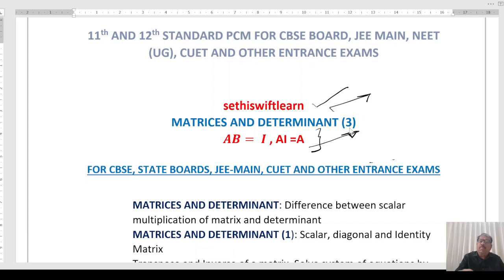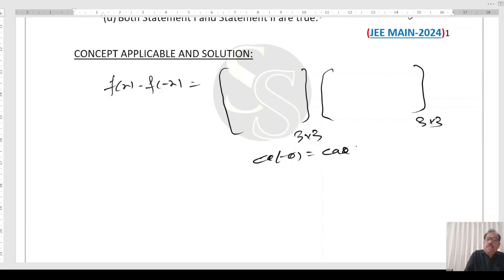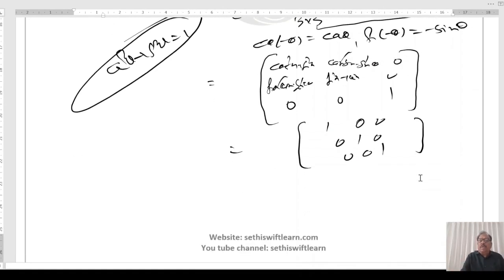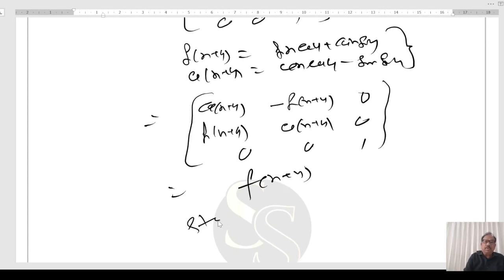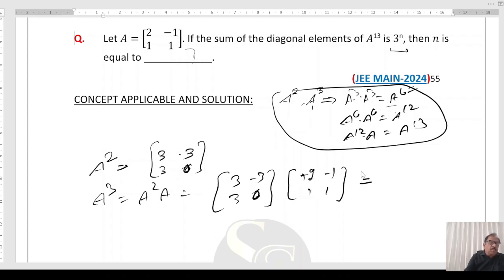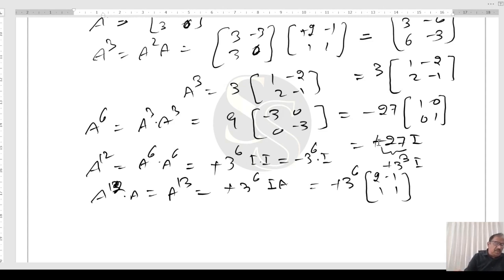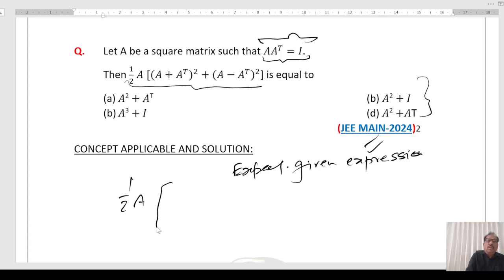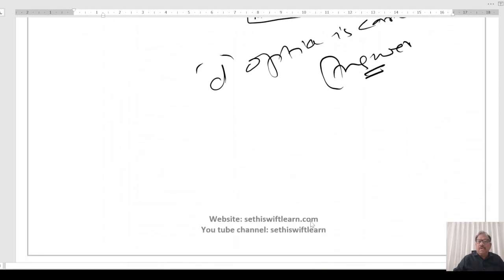Matrix & Determinant Tricks | JEE MAIN 2024 PYQ Solved | Concept of AI = A & AB = I | Score Booster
Are you preparing for JEE MAIN, CUET, or other entrance exams?
This video will clear one of the most critical concepts in Matrices and Determinants — with real JEE MAIN PYQs and step-by-step conceptual explanation.

📌 Video Topic:
MATRIX AND DETERMINANT - PART 3
✅ Concept: AI = A and AB = I
✅ Based on: JEE MAIN PYQs
✅ Method: In-depth explanation + handwritten solution + exam strategy
✅ Class Level: Suitable for Class 11, 12 (CBSE & State Boards), JEE/NEET aspirants

🎯 Questions Covered:

Q1.Consider the matrix f(x) =
| cosx –sinx 0 |
| sinx cosx 0 |
| 0 0 1 |
Statements:
I. f(–x) is the inverse of f(x)
II. f(x)f(y) = f(x + y)
Choose the correct option from below:
(a) Only I true, (b) Both false, (c) I false, II true, (d) Both true

Q2. Let A =
| 2 –1 |
| 1 1 |
If the sum of the diagonal elements of A¹³ is 3ⁿ, then n = ?

Q3. Let A be a square matrix such that AAᵀ = I.
Then ½A[(A + Aᵀ)² + (A – Aᵀ)²] = ?
(a) A² + Aᵀ, (b) A² + I, (c) A³ + I, (d) A² + 4Aᵀ

📚 What You’ll Learn:
Identity and inverse matrix logic
Properties of orthogonal matrices
Matrix exponentiation tricks
Board-level vs JEE-style approach

👨‍🏫 Instructor: Er. Sunil Sethi

👍 Like | 💬 Comment | 📤 Share with friends